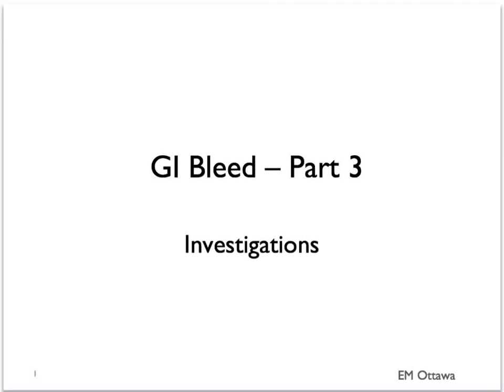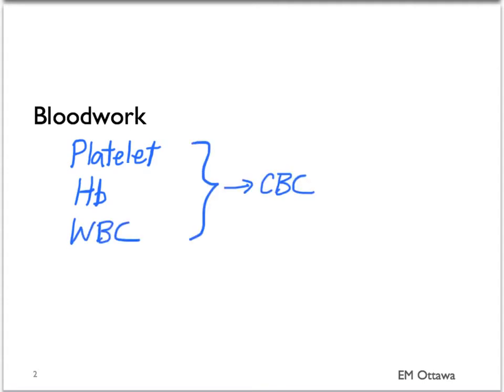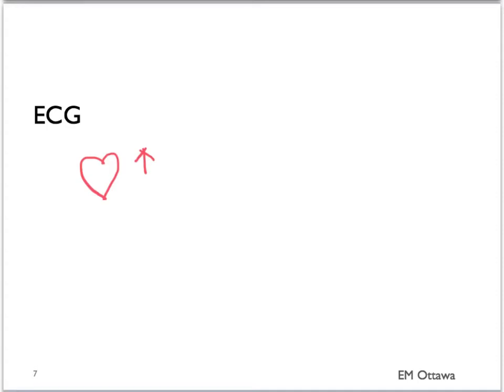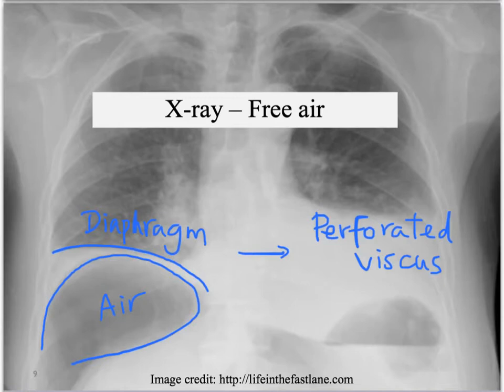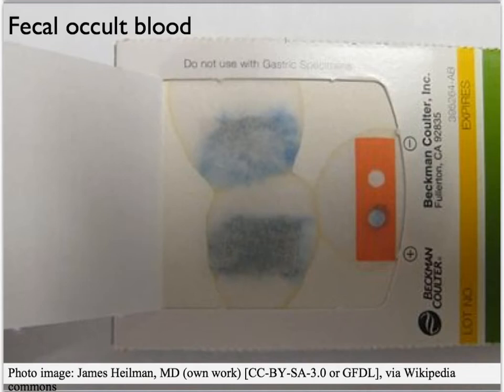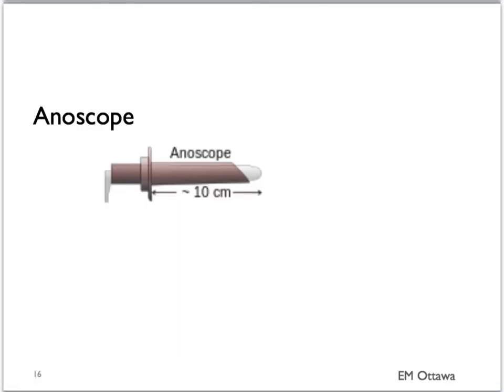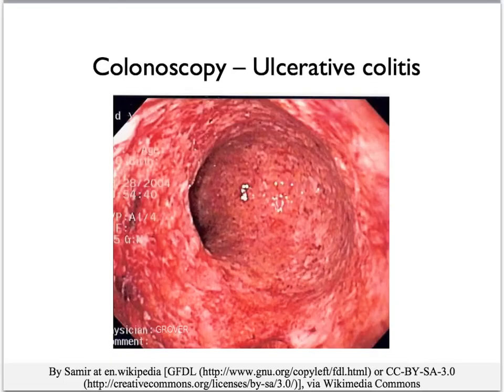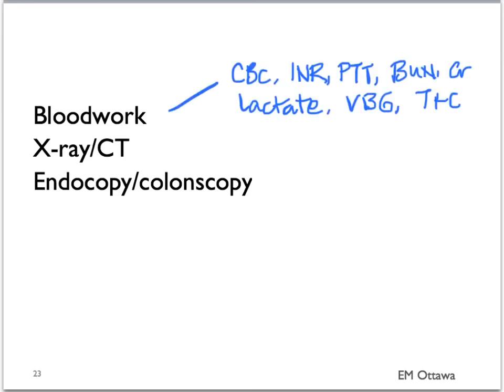GIT Bleed (Investigation) Part 3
Gastrointestinal bleeding or gastrointestinal hemorrhage describes every form of hemorrhage (loss of blood) in the gastrointestinal tract, from the pharynx to the rectum.